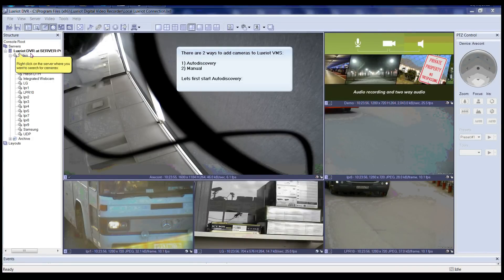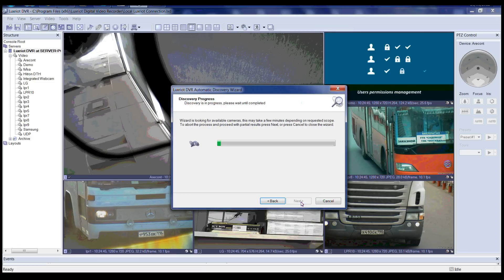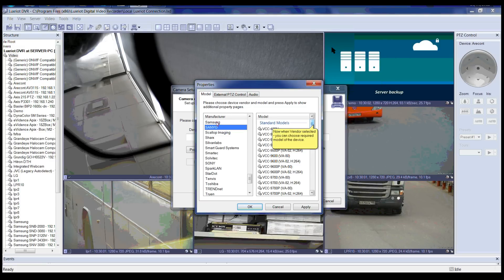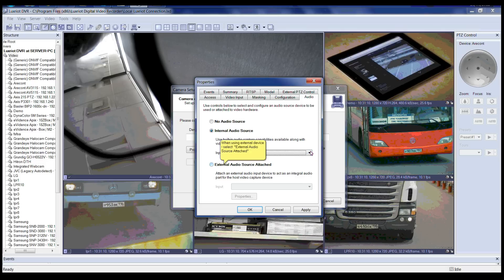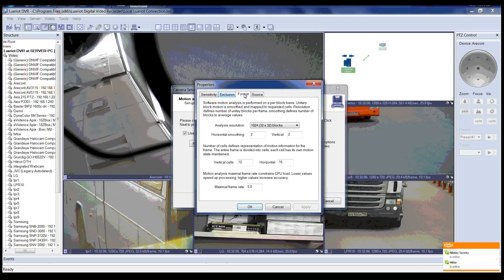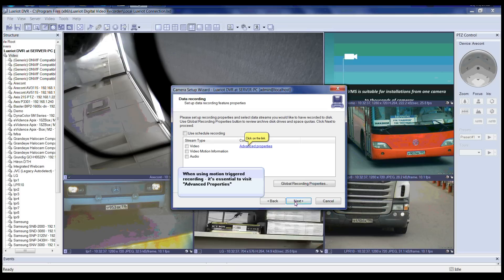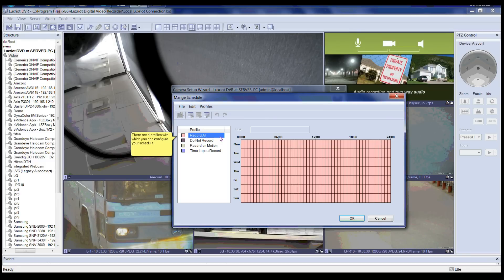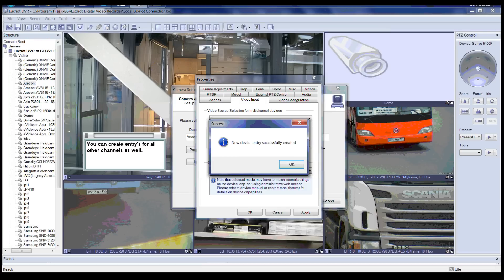HOWTO: Adding and Configuring IP Camera in Luxriot VMS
Brief guide on how to add and configure cameras in Luxriot VMS